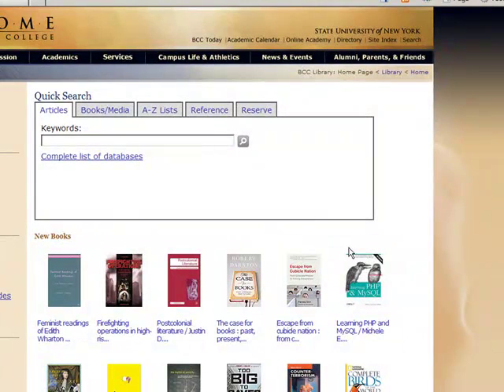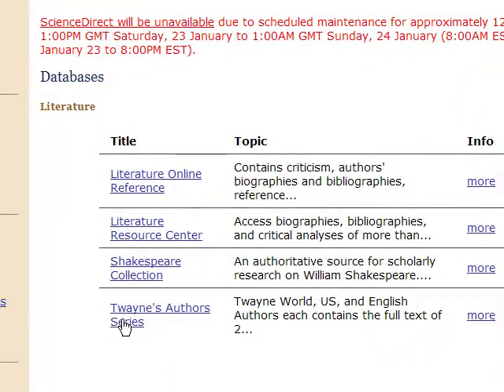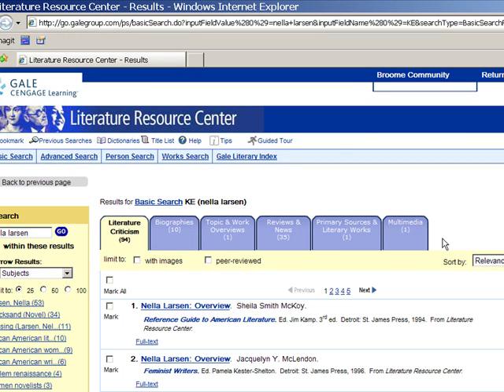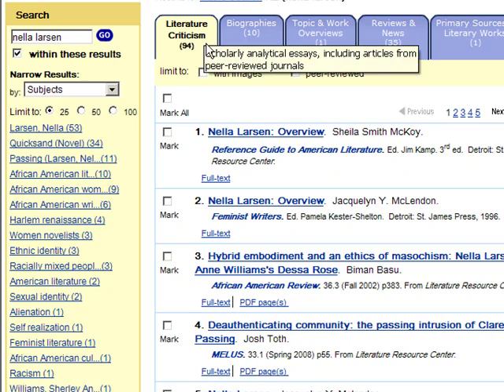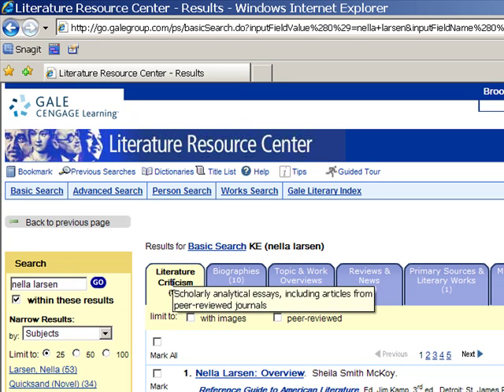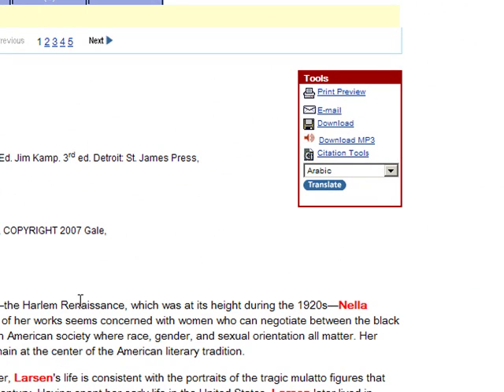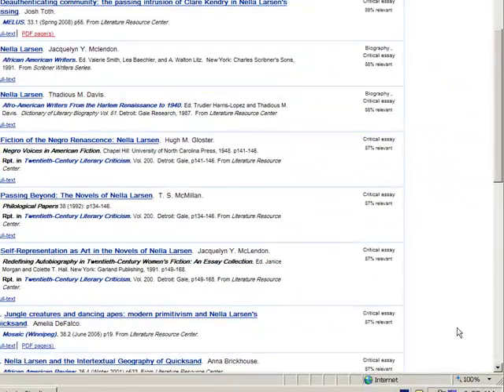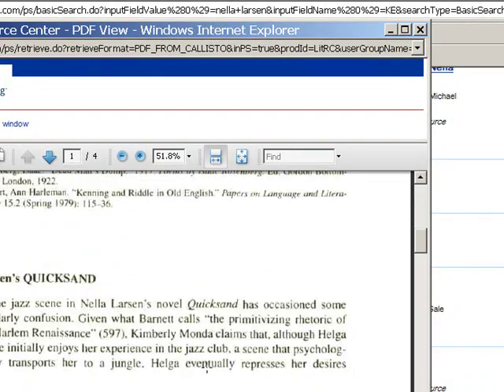Literature Resource Demo.mp4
A demonstration using Literature Resource Center to locate literary criticism.